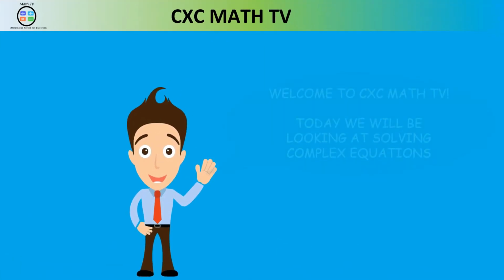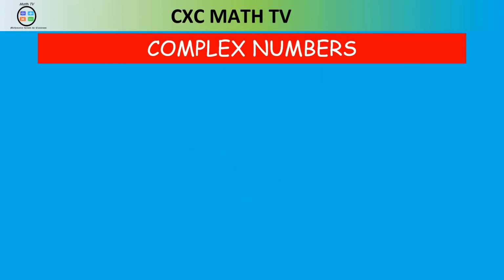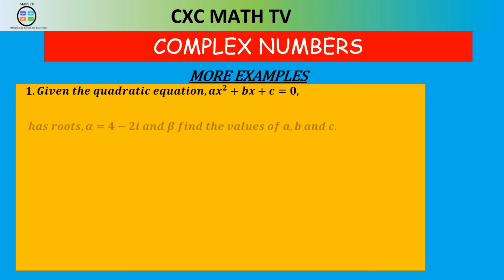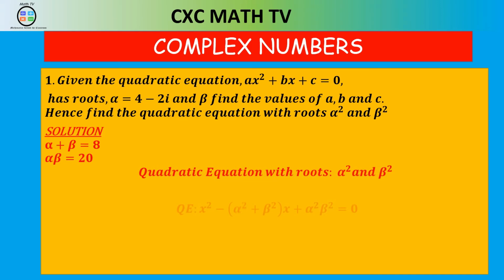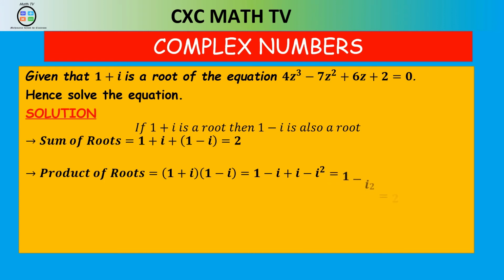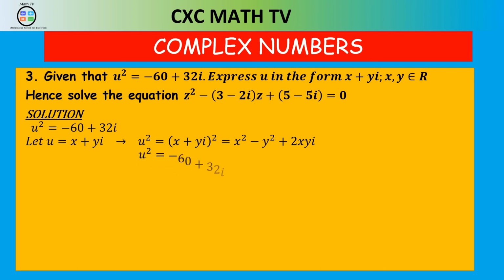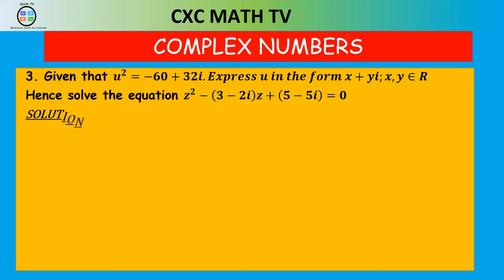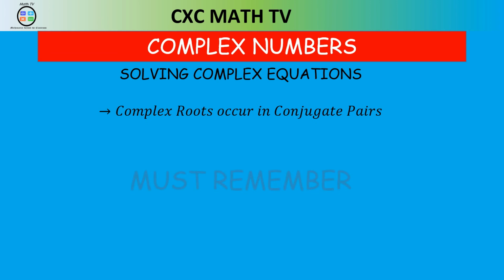Complex Numbers| Solving Equation with Complex Roots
Equations with Complex Roots Occur In Conjugate Pairs.

On the Pure Mathematics Syllabus we should be able to solve these equations for Quadratic, Cubic and Quartic Equations with Complex Roots